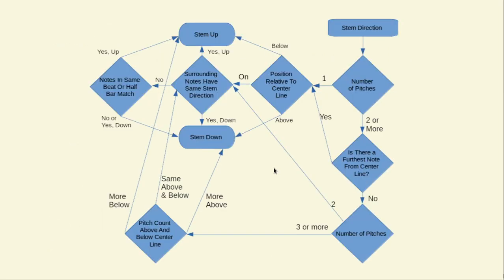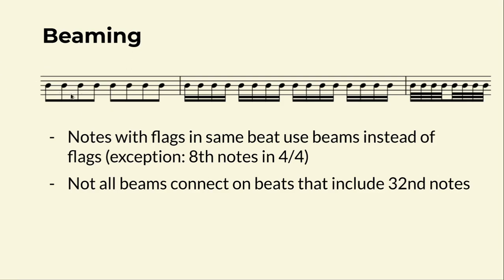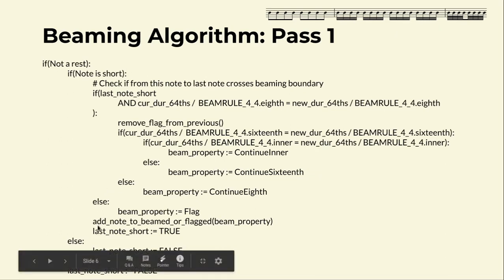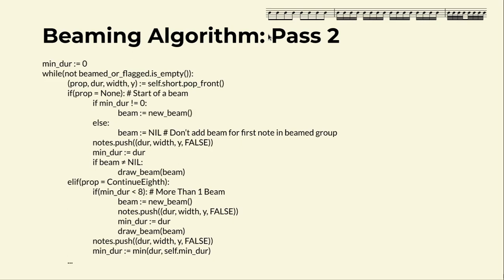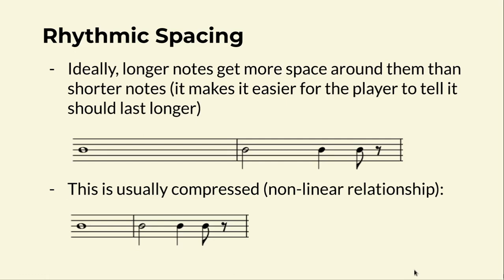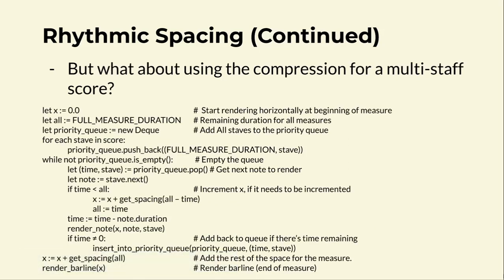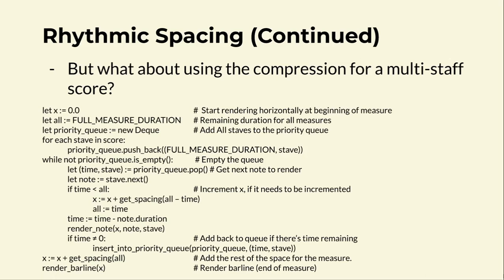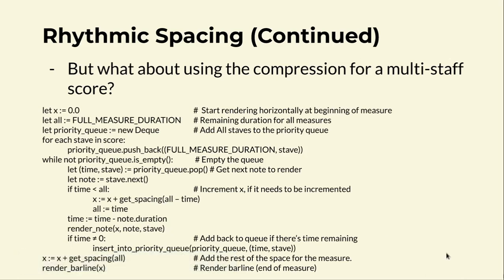Jeron Lau - Efficient Algorithms For Music Engraving Focusing On Correctness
In this presentation, Jeron Lau walks through the algorithms used in his research project: Efficient Algorithms For Music Engraving Focusing On Correctness, and shows off some of the scores generated by his software.

Designing a software algorithm for music engraving is a difficult problem.  For the written score to be readable for instrumentalists and singers, the music must be presented in a way that is easy to follow. Currently existing music notation software often makes a compromise between a correctly engraved score and efficient algorithms. This research covers better algorithms to use to properly layout notes, and other symbols within a
measure. The algorithms do not become slower with larger scores, and all run at an amortized O(​n​), where ​n is the number of notes in that section of the score. These algorithms are developed with an open source software library for handling the music layout and animations for music software applications in mind. The techniques explored include using custom data structures that work well for this purpose.